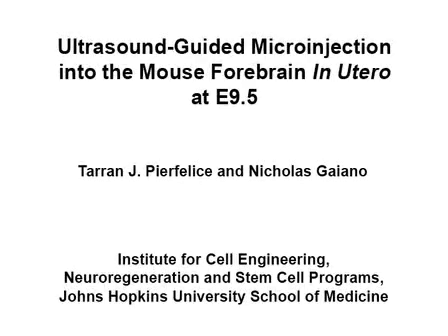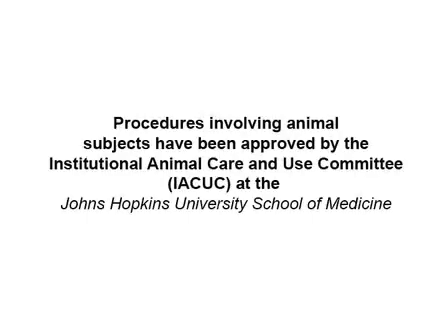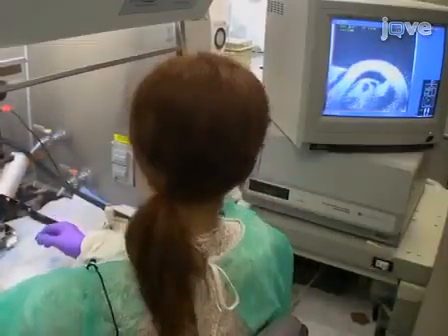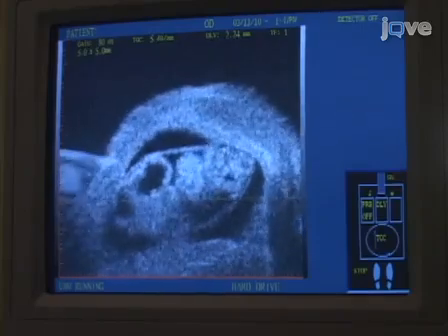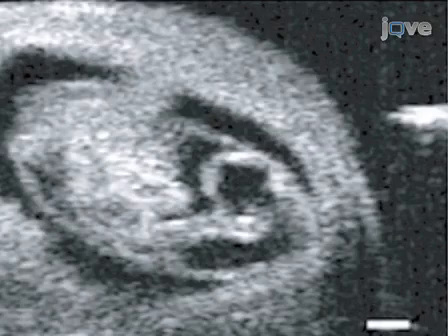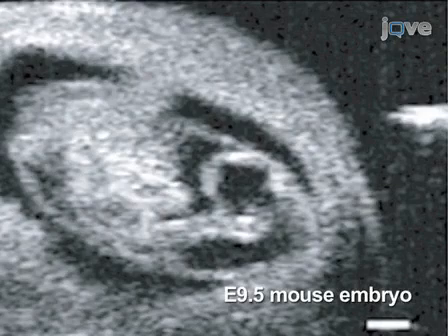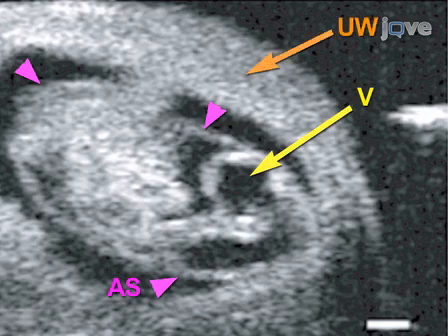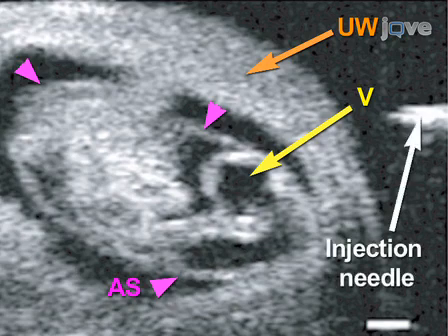Ultrasound-assisted microinjection into the mouse forebrain during in utero development at E9.5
The procedure of ultrasound-guided microinjection into the forebrain of a mouse embryo at embryonic day 9.5 (E9.5) is a sophisticated and highly specialized technique that enables researchers to deliver substances with precision into the developing brain of a mouse embryo while it is still in utero. This method is particularly valuable in the field of developmental biology and neuroscience, as it allows for the exploration of the intricate processes that govern brain development.

At E9.5, the mouse embryo is at a critical juncture in its development, as this stage corresponds to significant morphological changes within the forebrain. During this period, the forebrain is actively undergoing processes such as neurogenesis, the formation of neural circuits, and the establishment of brain structures. The timing of the microinjection is crucial, as interventions made at this stage can have profound effects on the trajectory of brain development, influencing everything from cell differentiation to the organization of neural networks.

The technique employs real-time ultrasound imaging, which serves as a guiding tool for researchers to navigate the delicate anatomy of the developing embryo. This imaging technology allows for the visualization of the forebrain and surrounding structures, enabling precise targeting of specific regions for microinjection. The use of ultrasound minimizes the risk of damage to the embryo and surrounding tissues, ensuring that the procedure is as safe and effective as possible.